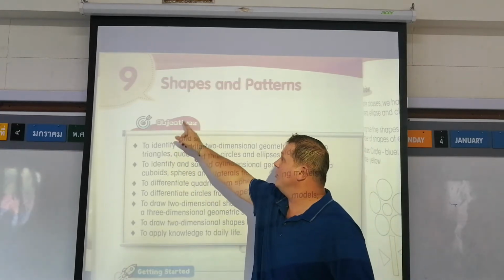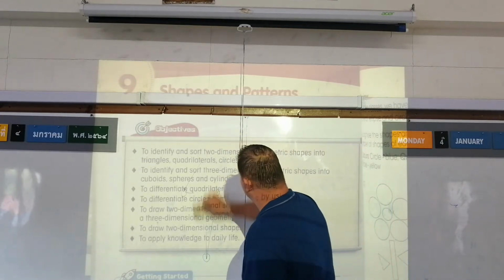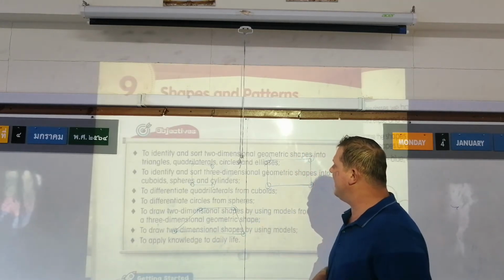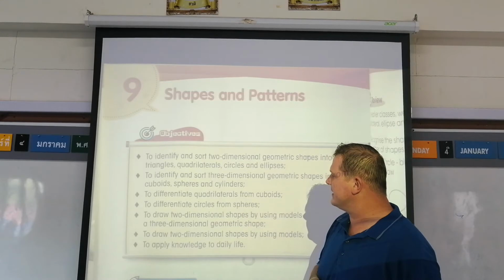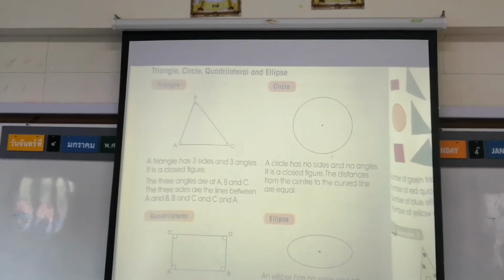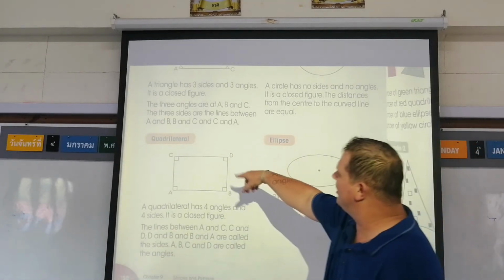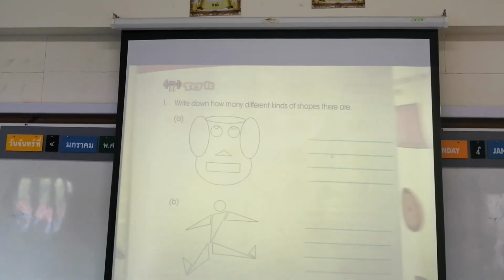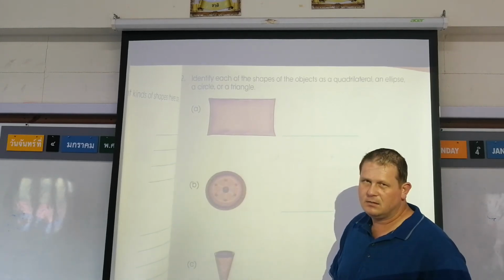Maths P.2 (shapes patterns) 22 Jan 21